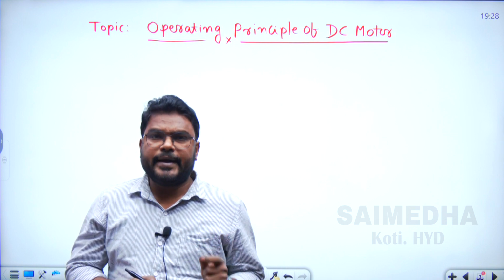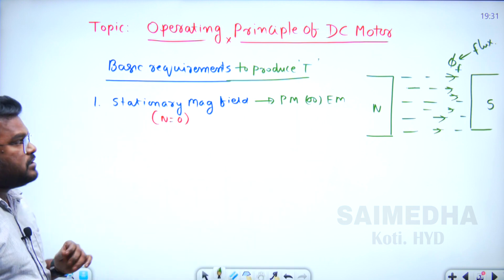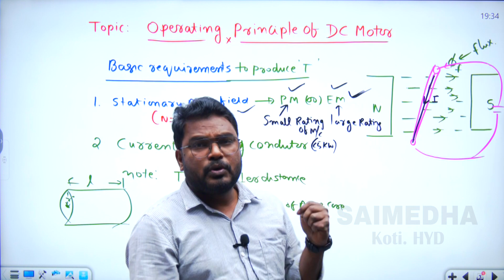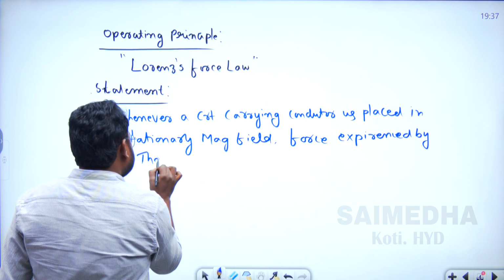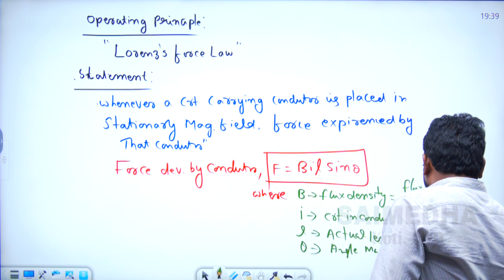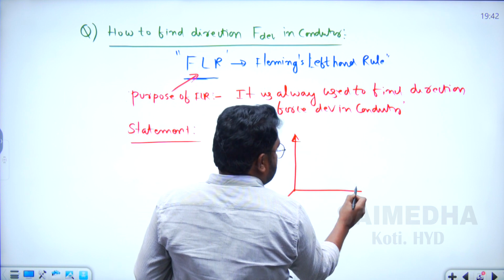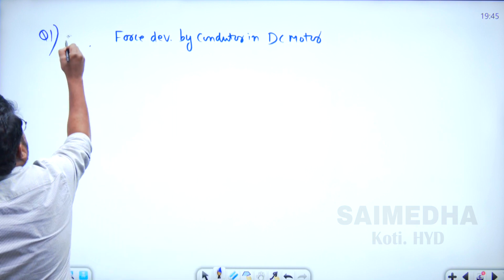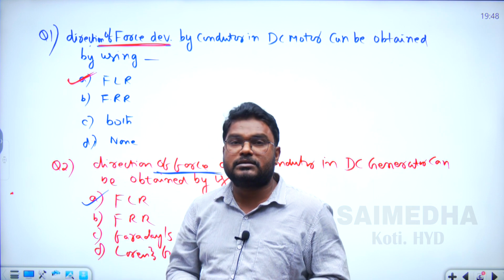Operating Principle of DC MOTOR // //By Bhanu Sir//ONLINE COURSE @ 1499/-